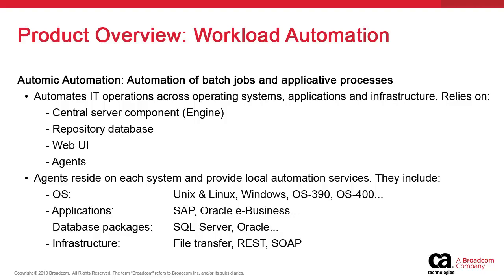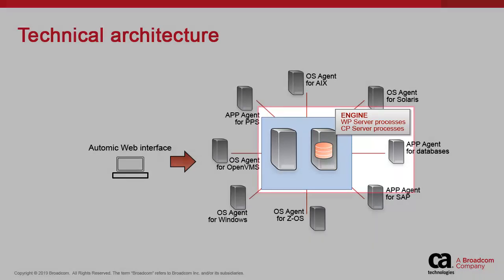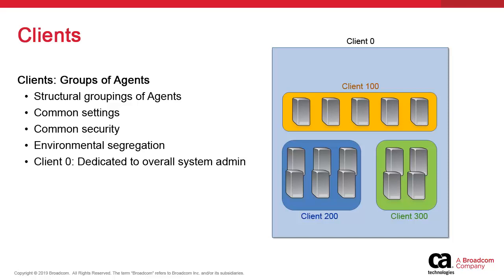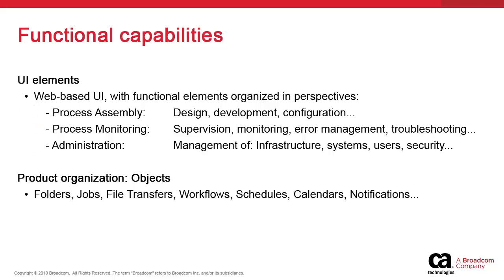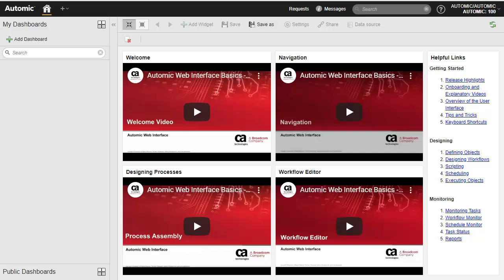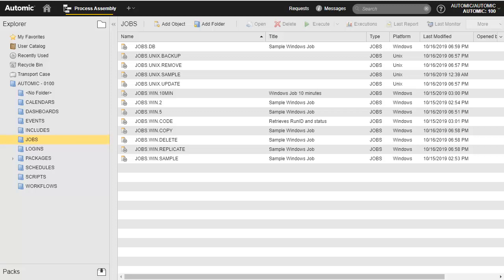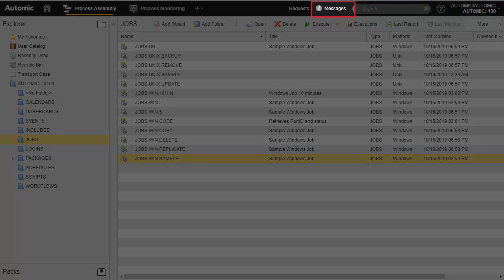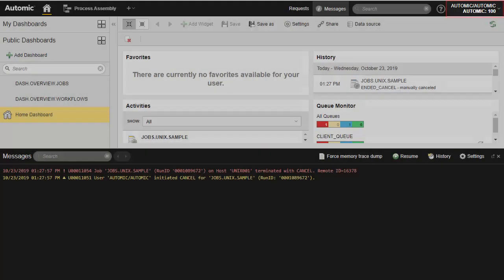Automic Automation: Product Overview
Watch a high level description of Automic Automation. This Product Overview video outlines the purpose of Automic Automation, and briefly describes its architecture, components, and functional capabilities. It also walks you through the Automic Web Interface and introduces you to its perspectives.

𝐂𝐨𝐧𝐭𝐞𝐧𝐭 𝐨𝐟 𝐭𝐡𝐢𝐬 𝐯𝐢𝐝𝐞𝐨:
• About Automic Automation
• Automic Automation architecture and how its components integrate and interact
• Main functional capabilities organized in perspectives for specific user roles
• Object-oriented approach to automation
• Outline of the most important objects
• Walkthrough of the UI
• Demo